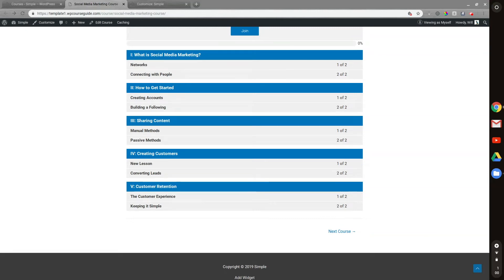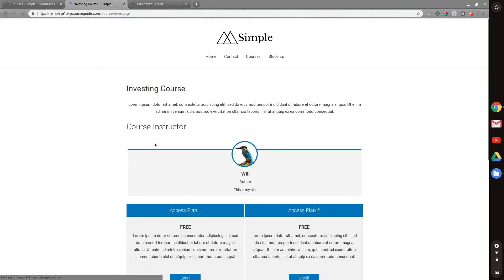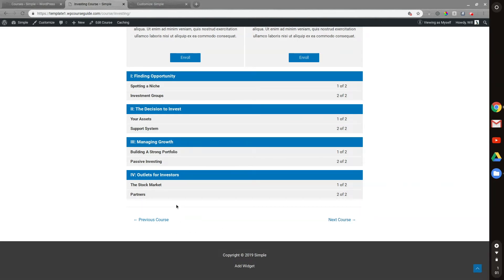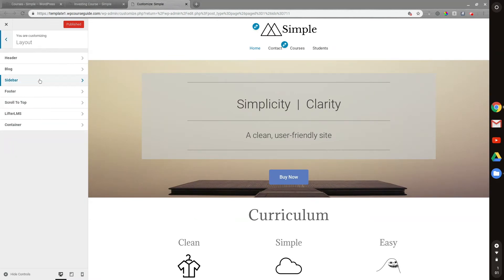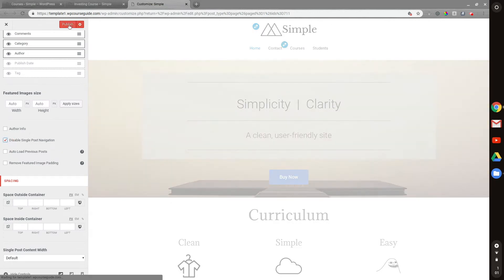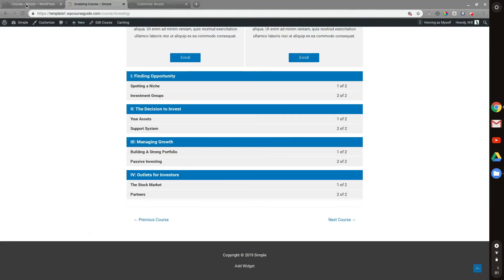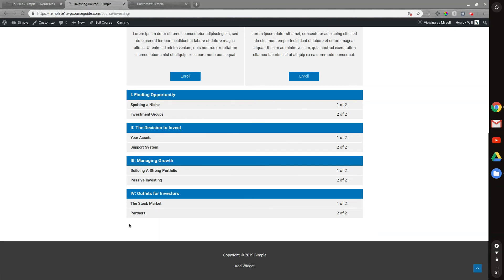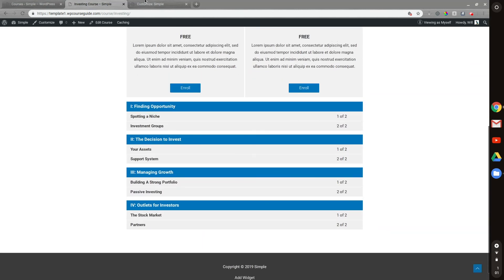Disable Previous and Next Course LifterLMS + Astra Pro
When I was using the Astra theme with LifterLMS I noticed there was a weird thing that occurred on courses and memberships where it said next course/membership when I was looking at the page itself. This is caused by a post navigation feature in Astra that allows you to do this on blog posts.

The option to disable it is only available in Astra Pro at the moment, but in this video I go through how you can disable this. One disadvantage do disabling it is that you can not use it on blog posts if you opt not to have it at all, but that should not be too much of an issue for most course creators.